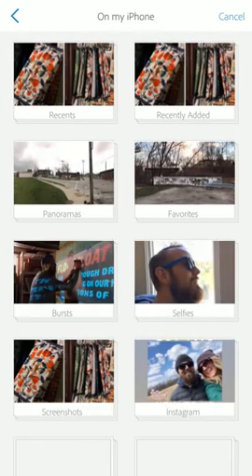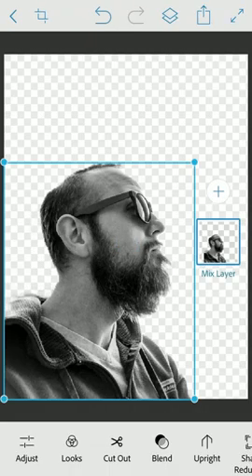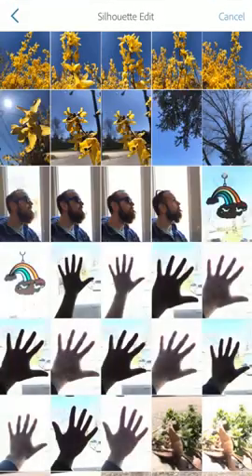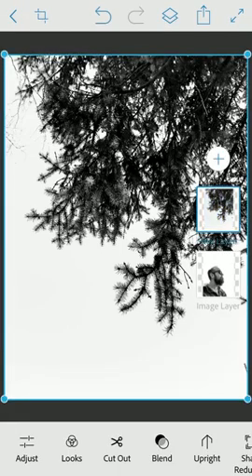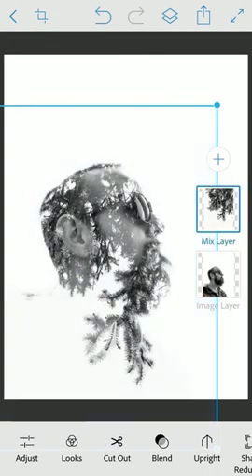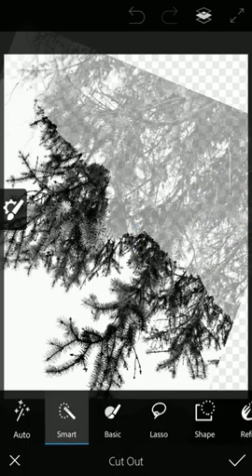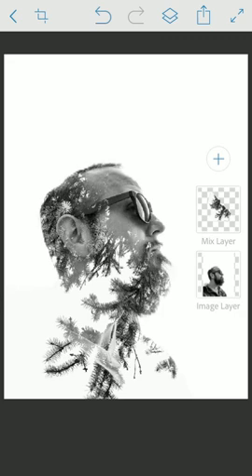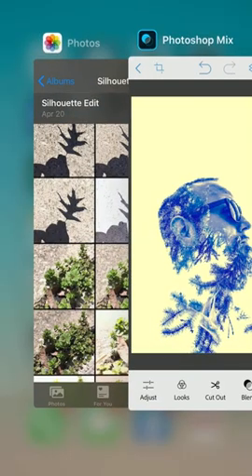Photoshop Mix - Silhouette Double Exposure Edit